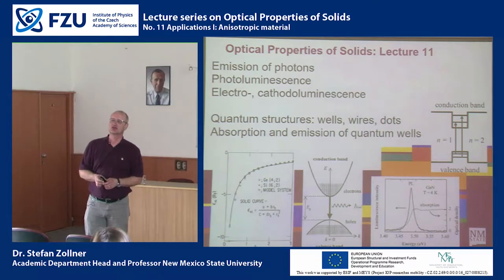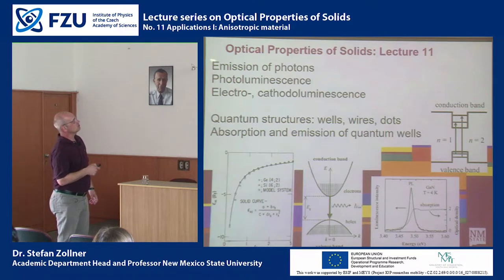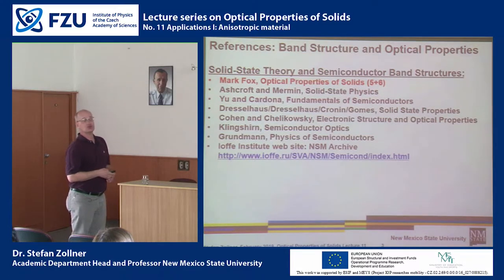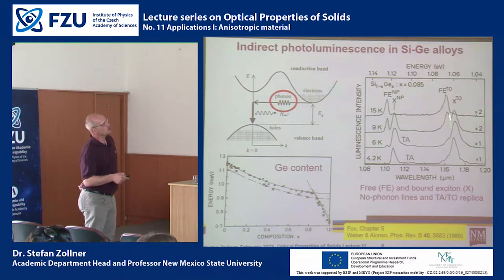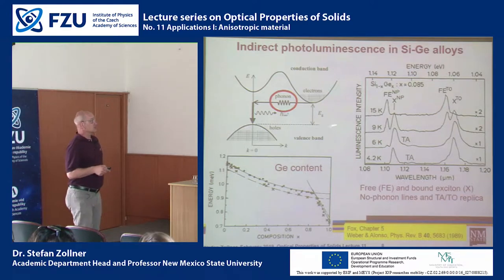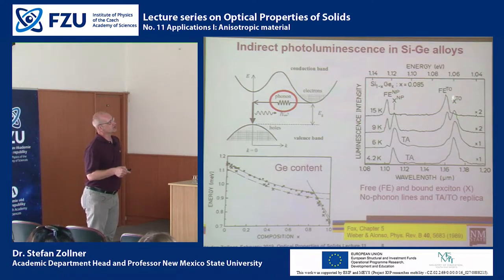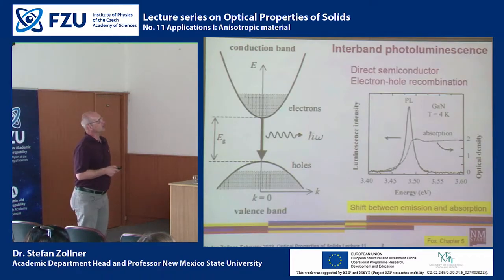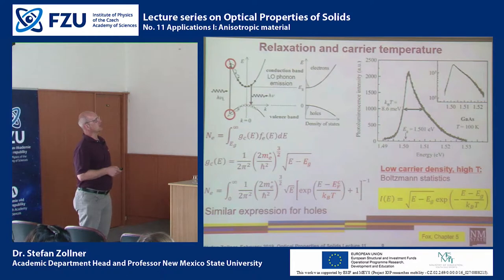No. 11. Applications I: Anisotropic material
Applications I: Anisotropic material